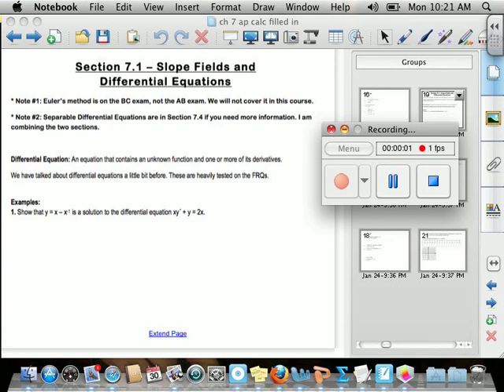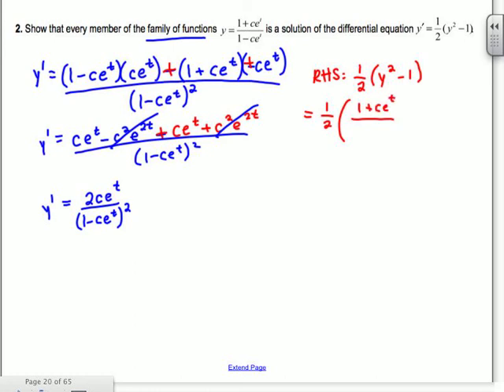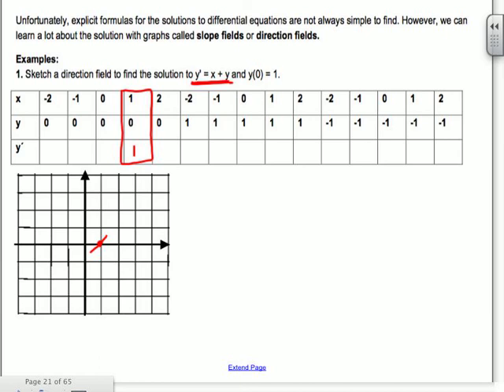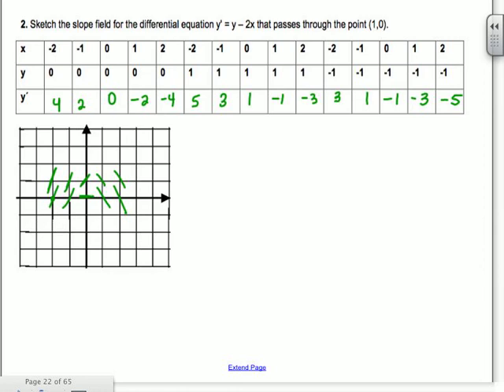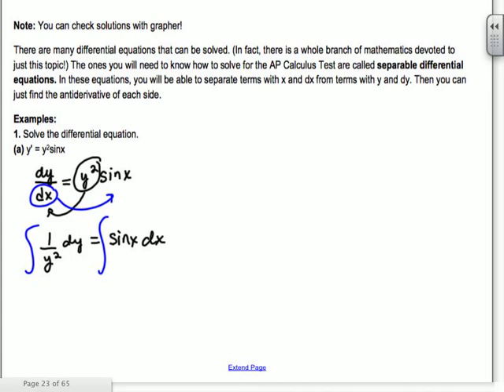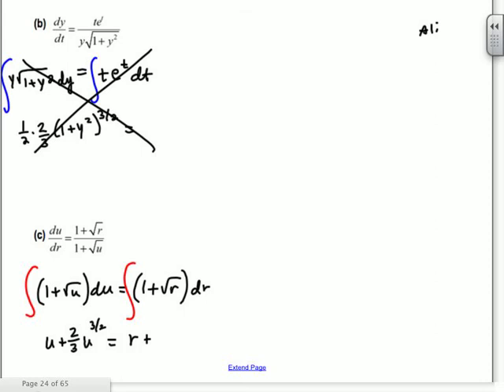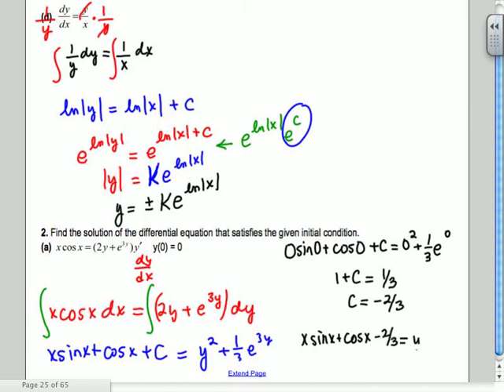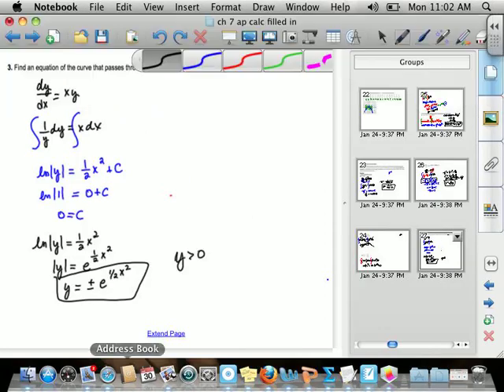7.1 part 1 ap calc.mov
7.1 Part 1 - Slope Fields and Differential Equations